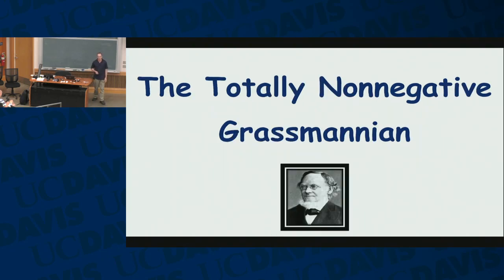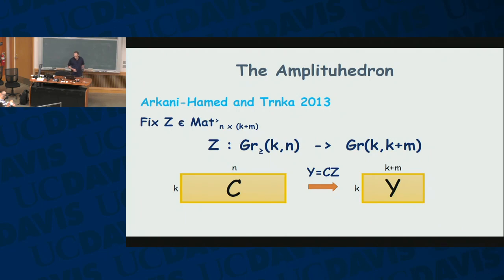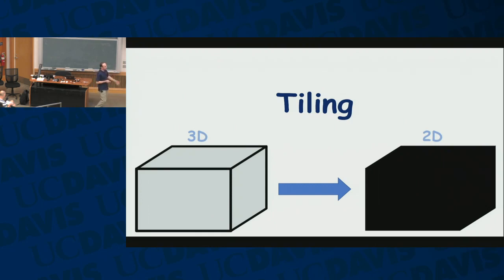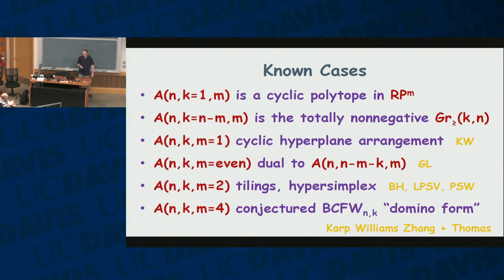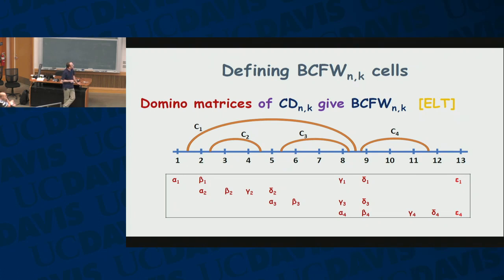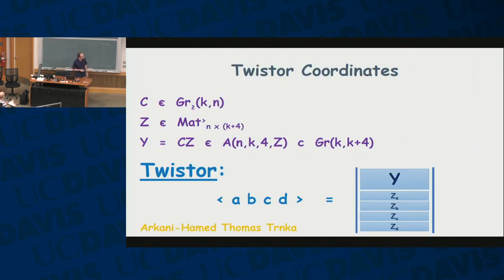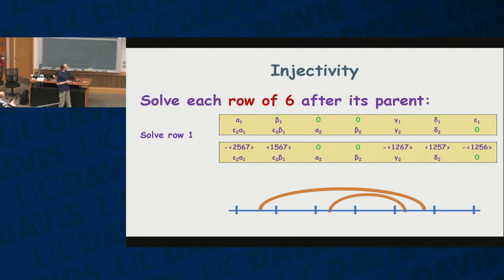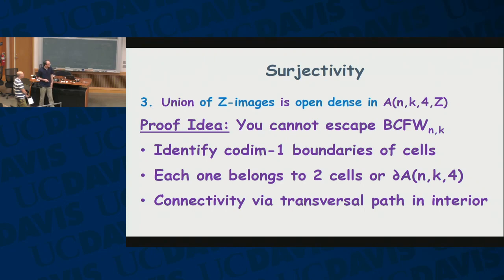Even-Zohar: The BCFW Tiling of the Amplituhedron - FPSAC 2023 Davis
Talk given by Chaim Even-Zohar at the 35th International Conference on Formal Power Series and Algebraic Combinatorics (FPSAC) at UC Davis on 7/20/23. The homepage for FPSAC Davis 2023 can be found The slides for Even-Zohar's talk are available and the extended abstract can be found